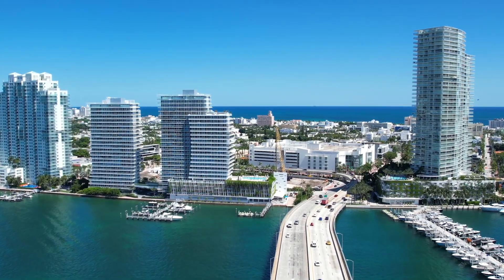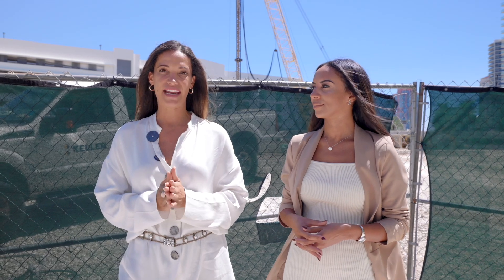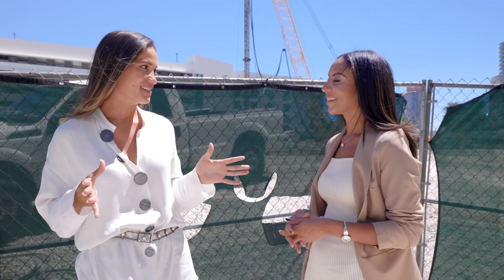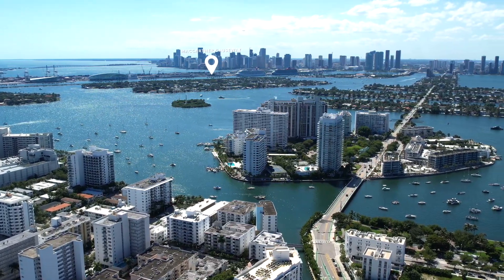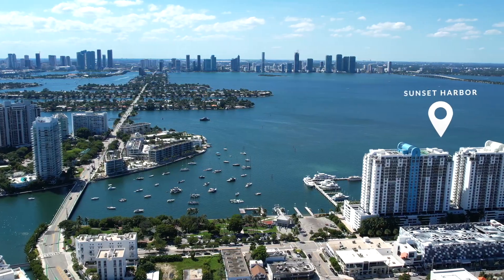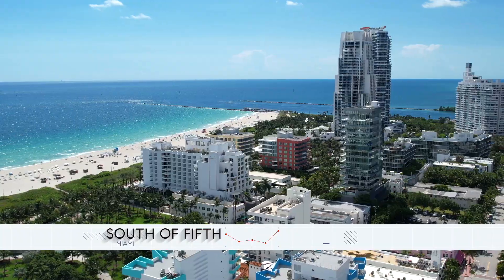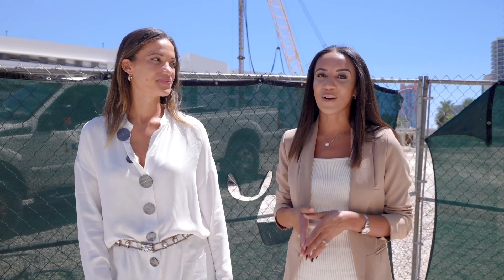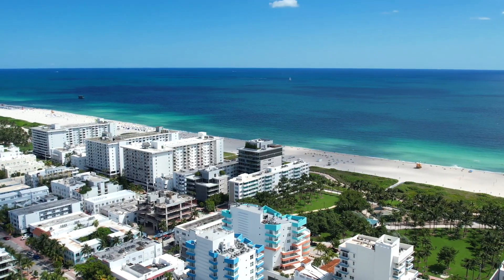Five Park Miami Beach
Not only will this be the tallest building in Miami Beach at 48 stories high, ,but it will also include "Residents-Only Club", the first in Miami Beach.

With amenities like, a three-acre shaded Canopy Park, a Monstrum playground, outdoor gym, running track and dog park.

Available floor-plans:
4 bedrooms, 4.5 bathrooms
3 Bedrooms, 3.5 bathrooms
2 bedrooms, 2.5 bathrooms